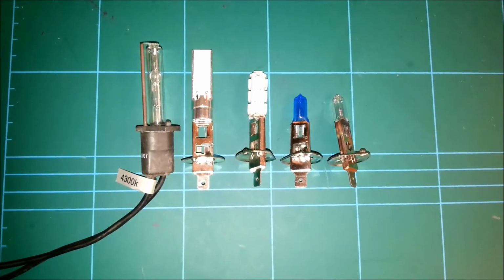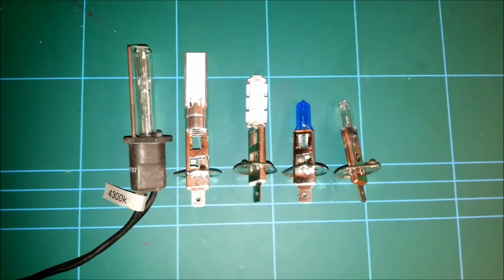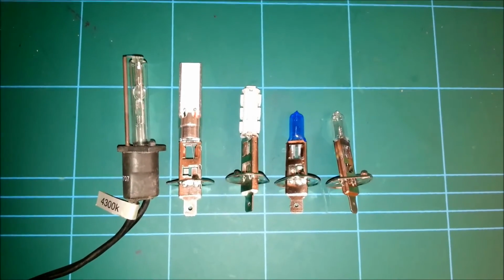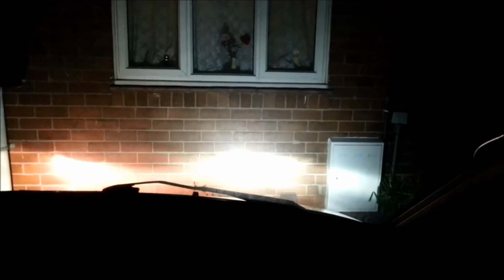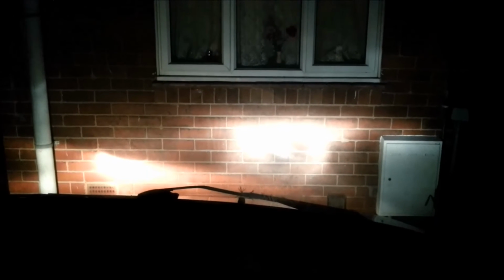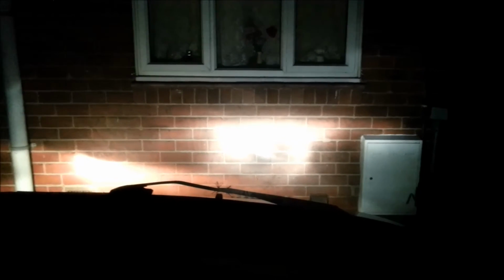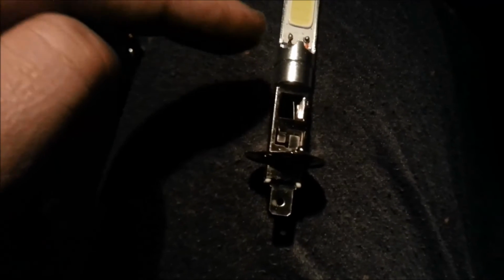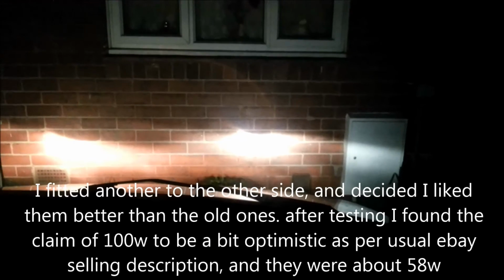Project 806 Camper - trying some new lights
Project 806 Camper

Trying some different lights.

Why have a small van? economy and practicality, a large van is often too high for fitting under barriers, has poorer fuel economy, is larger to heat / cool and cant get to all the little places.

A car and caravan is a great solution for 7-14 days in one place, but for a weekend, a bit of a chore.

A trailer tent is a good middle of the road (!) design but being canvas is a summer only kind of thing in the UK weather

so, this build is an attempt to make a camper van for all weathers, with a support trailer for things that are needed on long stays, but not on short stays, giving more options.

stay with us for the build and the journeys!

music from the free youtube music library and may include some or all of:

Bubblegum Ballgame - JR Tundra
By the Pool - jingle punks
Free Dog = silent partner
How it Began - silent partner
The Wrong Time - silent_partner
On My Way Home(Sting) - the126ers
The Bluest Star - the126ers
Pumping Irie - jingle punks
Safety Net - Riot
Summer Morning - alternative - music4yourvids.co.uk